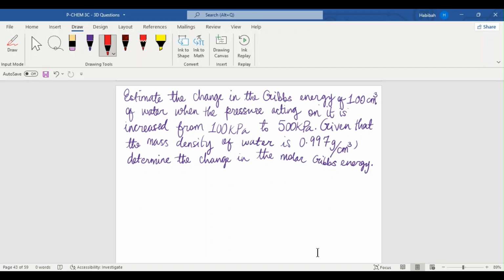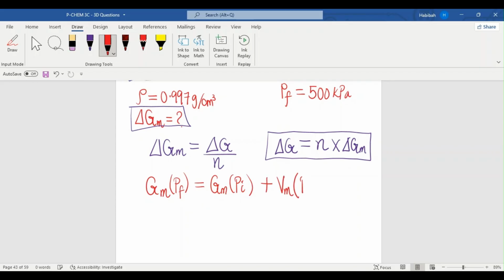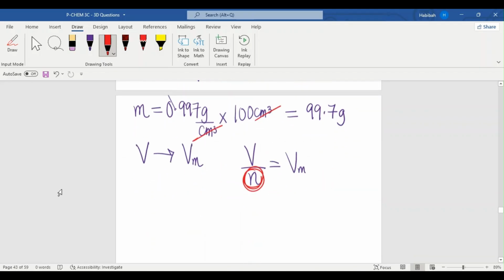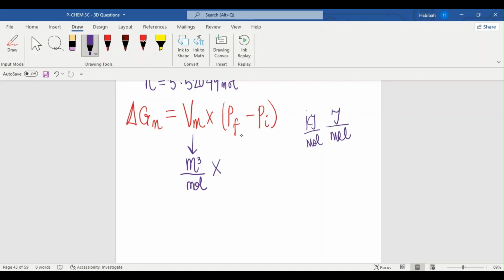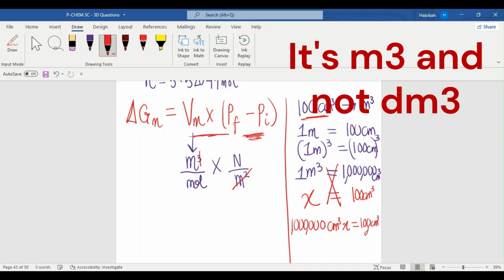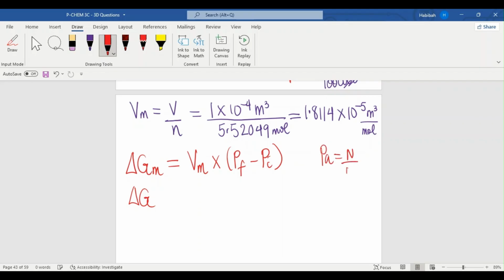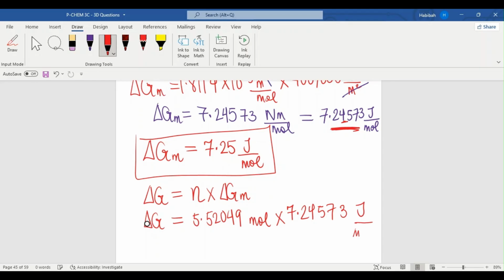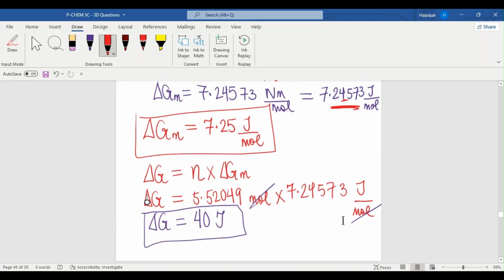Calculate the CHANGE IN GIBBS ENERGY & CHANGE IN MOLAR GIBBS ENERGY of this PROCESS | PHYSICAL CHEM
Salam,
QUESTION:
Estimate the change in molar Gibbs free energy of 100.0 cm³ of water when the pressure acting on it is increased from 100 kPa to 500 kPa. Given that the mass density of water is 0.997g/cm3 , determine the change in molar Gibbs energy.